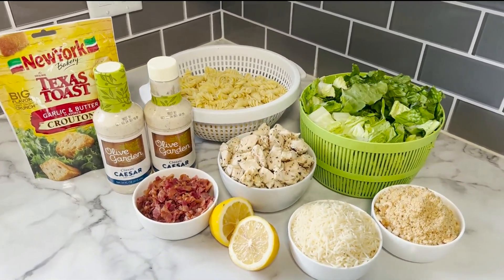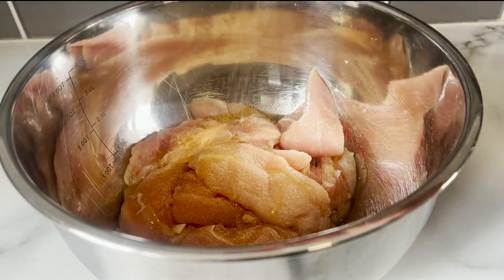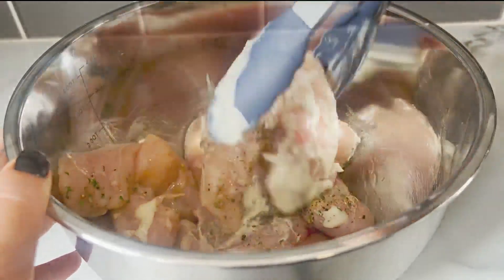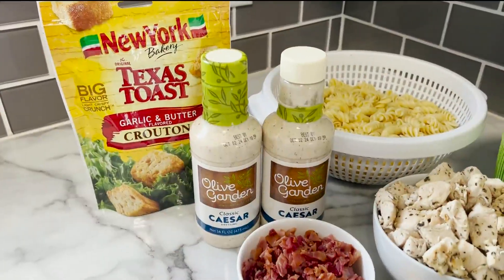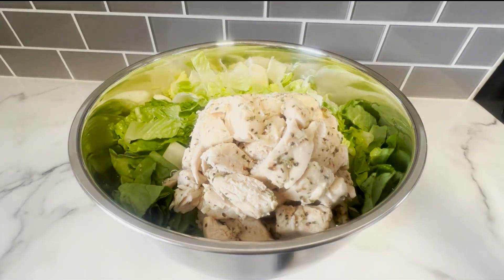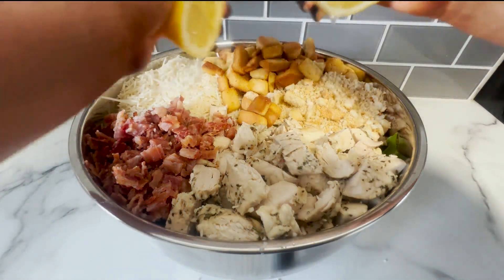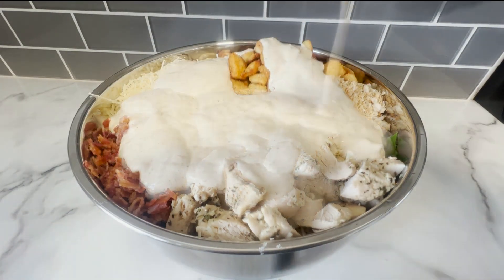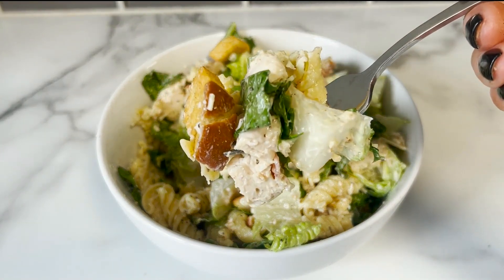Cooking With KX: Chicken Caesar Pasta Salad